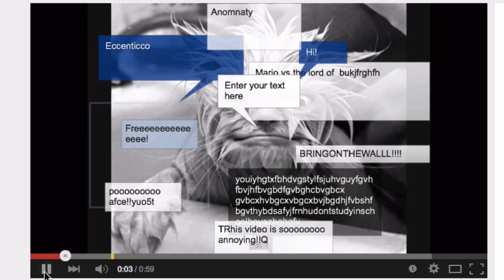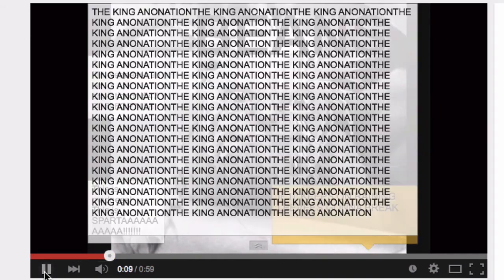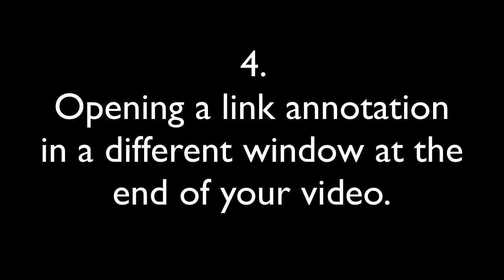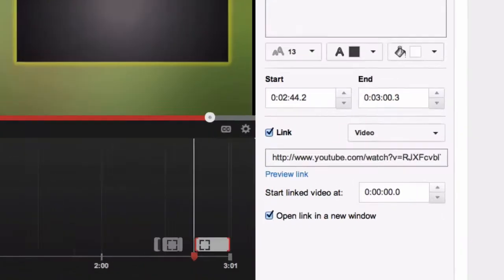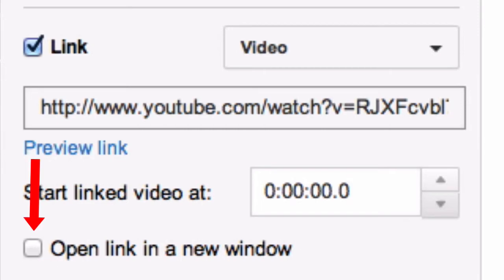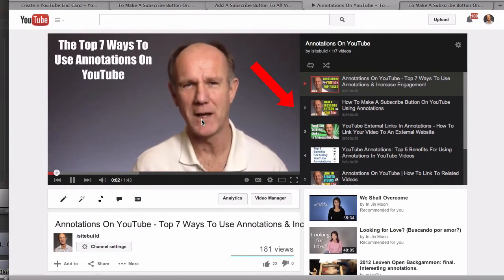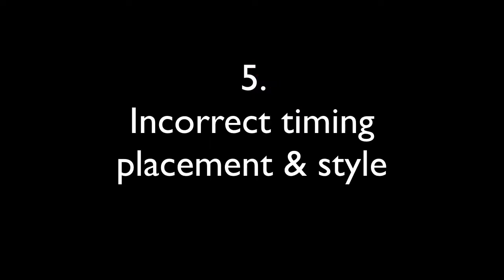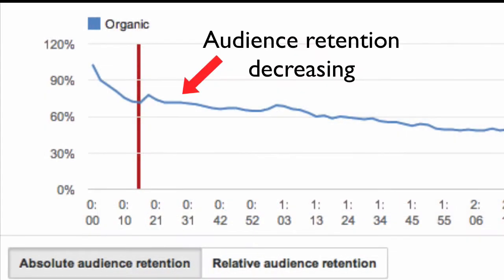Top 5 YouTube Annotations Mistakes & How To Fix Them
Even though YouTube Annotations get viewers to interact with your videos I see a lot of users making mistakes that will turn them off. Instead of enhancing your videos you may be causing them to leave.

Here are the top 5 mistakes that you're probably unaware of when creating annotations on YouTube:

1. Obstructing the content
The bottom annotation may get obscured by closed captions.
The top annotation may get obscured when the video is embedded on a website. Instead replace them where people can clearly see them.

2.  Taking viewers away from the screen too soon.

3. Bombarding the viewer.
Avoid adding too many annotations throughout your video. It may look and feel spammy and cause viewers to leave. Instead use them sparingly throughout your video.

4. Opening a link annotation in a different window at the end of your video. This will take viewers away from your video and reduce watch time which is a top video ranking factor.

5. Incorrect timing, placement and style
Use YouTube analytics to view the performance of your annotations. For example if you find that the annotation you placed at the beginning of your video stops viewers from watching the rest of your video..remove it!

Now you know the top 5 mistakes to avoid when using annotations on YouTube and how to fix them.

Download my free report "YouTube Video Editing Secrets"
Learn the shortcut to video editing on YouTube that doesn't require expensive software.

to download your copy NOW!